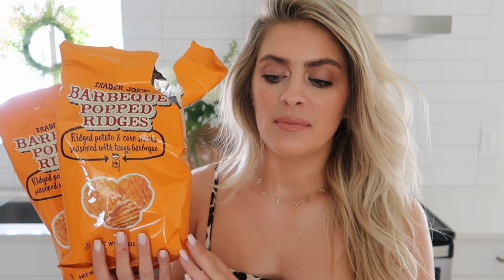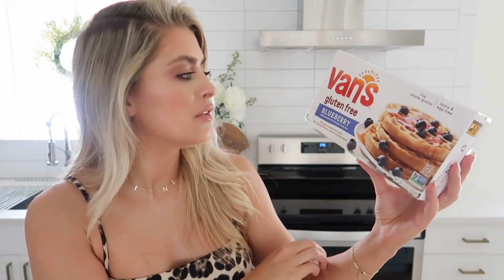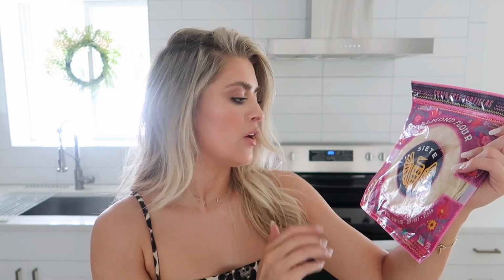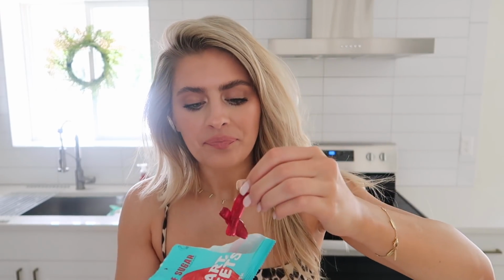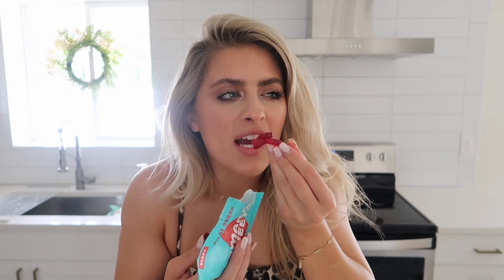CURRENT HEALTHY FOOD FAVORITES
Here are some new snacks, treats and grocery healthy food favorites from Trader Joe's and Whole Foods.

Thank you for shopping through my link and supporting me I LOVE YOU

AMAZON FITNESS FAVES ♡

MY JEWELRY ♡ my necklace is a piece created from my moms engagement ring she gifted me💕Jamie at J. Brooks Jewelers designed my necklace, rings and bracelet for me!

Bodysuit is White Fox Boutique